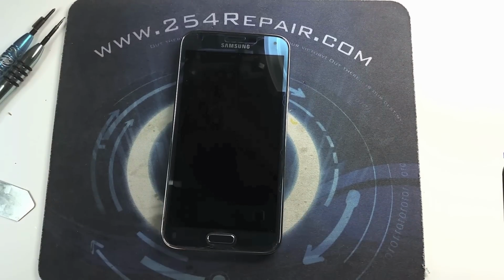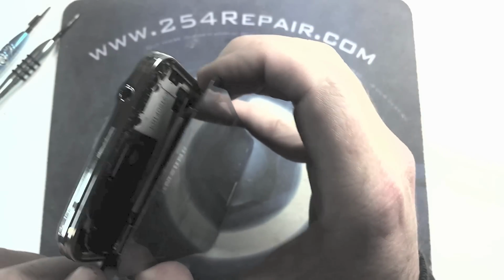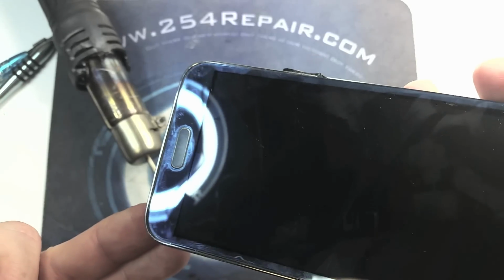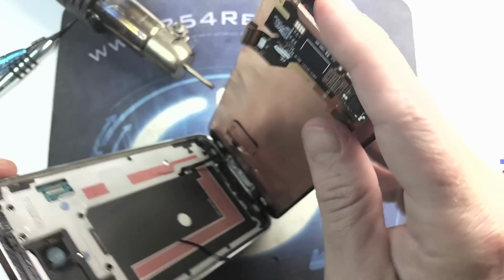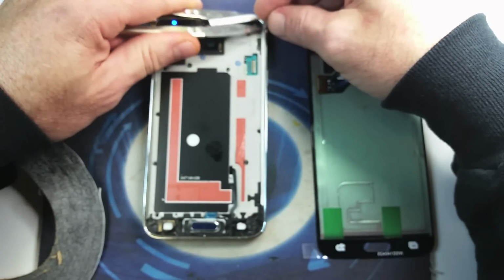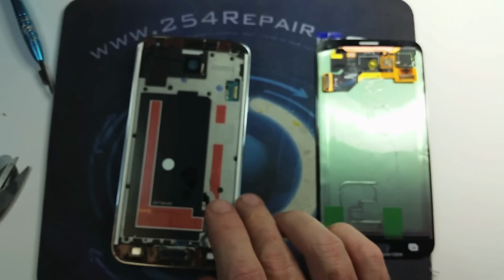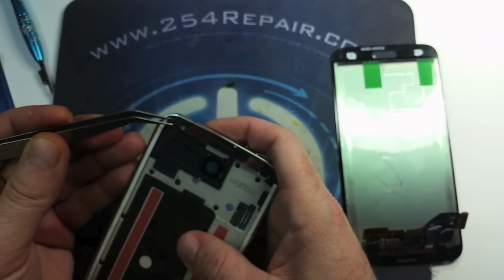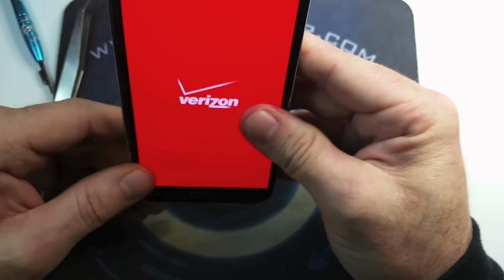Samsung Galaxy S5 Screen Replacement